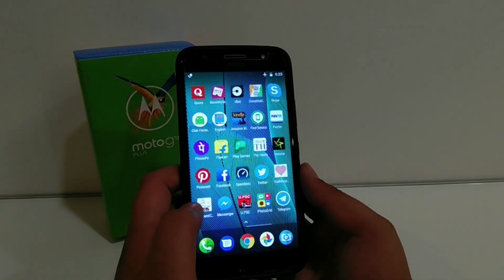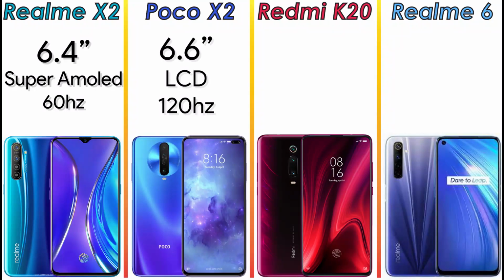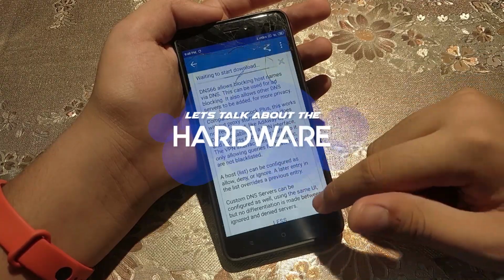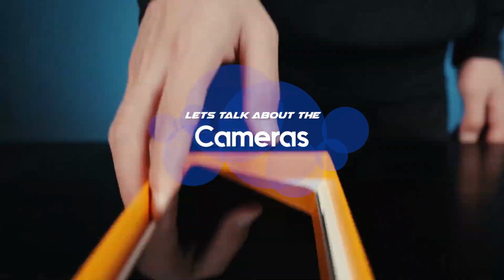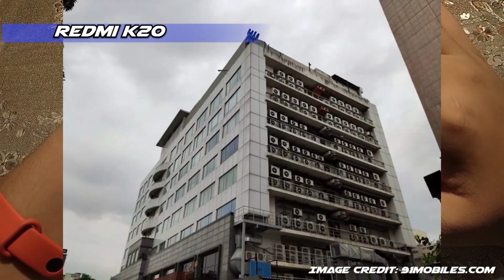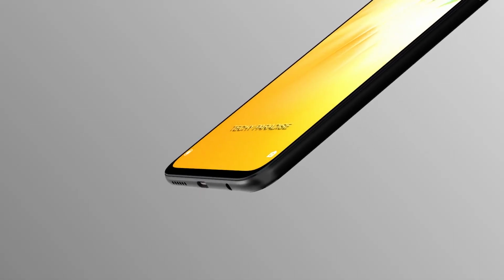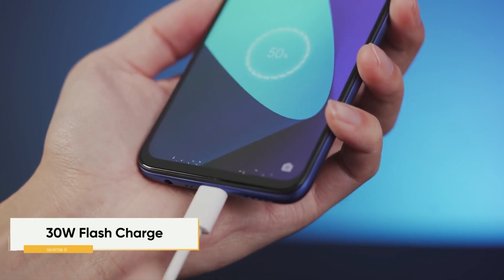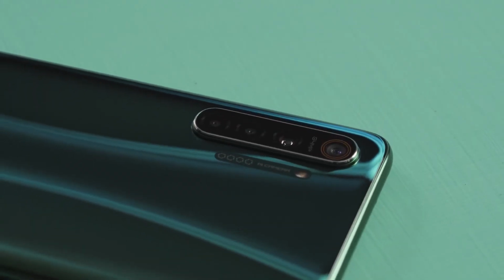BEST PHONES to buy UNDER ₹20K (JUNE 2020) IN-DEPTH COMPARISON including DISPLAYS, CAMERAS, SOFTWARE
Hello Guys! Today I am going to compare four of the best phones to buy under 20k price bracket. I'll be comparing the Realme X2, Poco X2, Redmi K20 & Realme 6. The Redmi K20 retails for INR 21999/- but I included it here as it is a very good phone and offers a lot of features and quality for the price.

17 JUNE EDIT: Motorola has also launched a new phone for 17k. Its looks promising and you can check it out too

Timestamps:
0:17 Contenders
0:30 Display comparison
1:54 Display conclusion
2:15 Hardware
2:55 Hardware conclusion
3:43 Camera
4:24 Camera samples & conclusion
5:32 Software
5:47 Software conclusion
5:08 Design/Extra Features
7:42 FINAL VERDICT

NOTE:
The camera samples used in this video are taken from 91mobiles.com without their permission.

Video Shot On: N/A

TechieRannjodh , THE TECH BEHIND EVERYTHING!